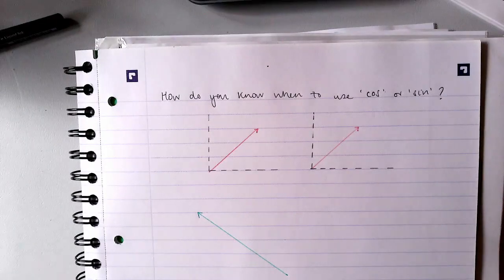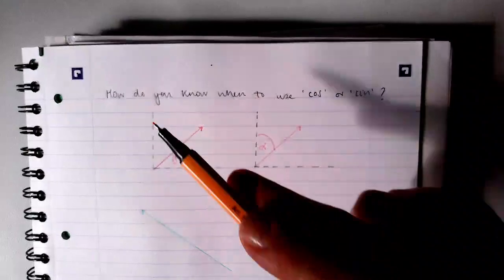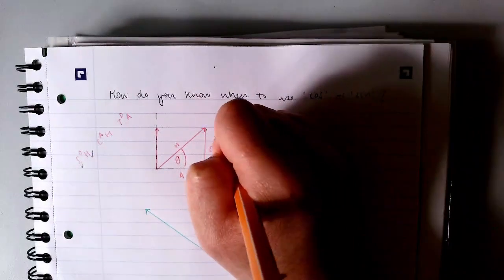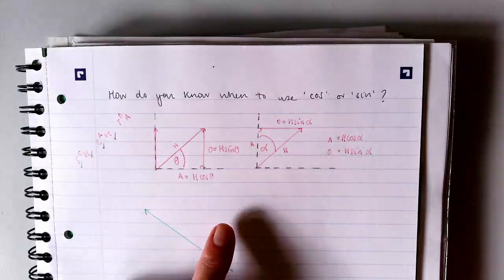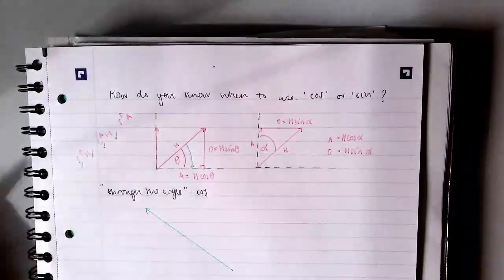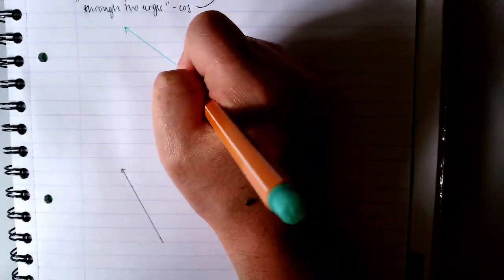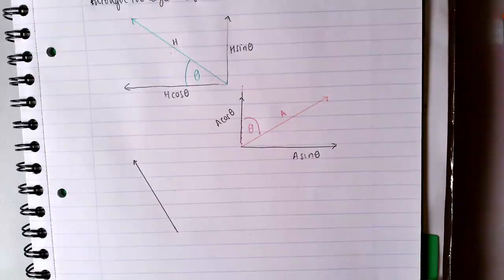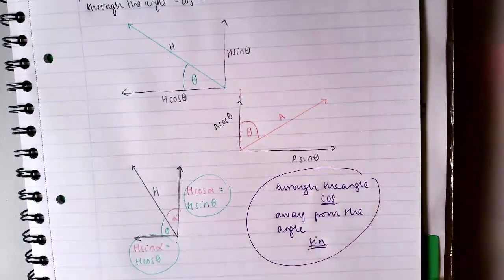A little trick for resolving vectors